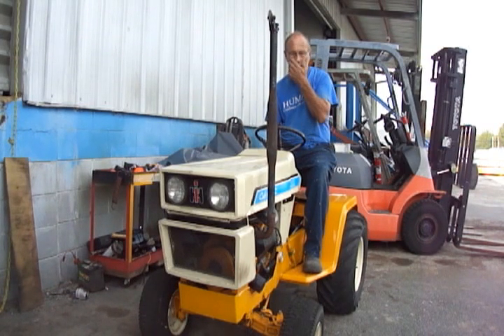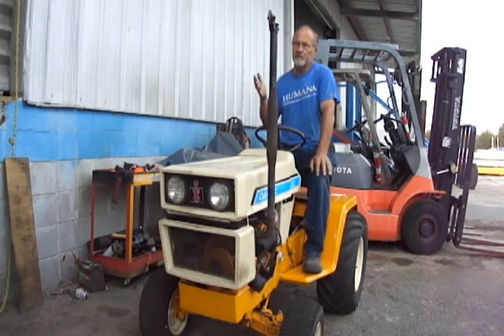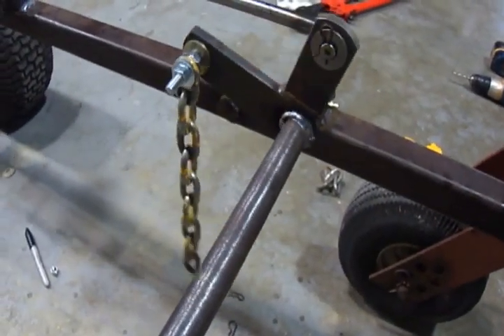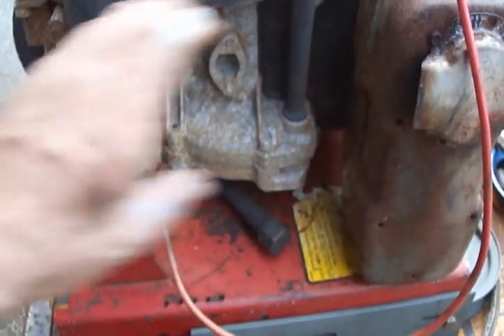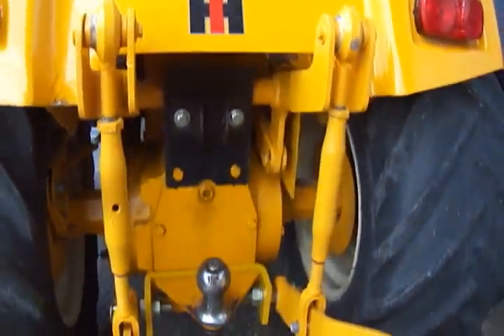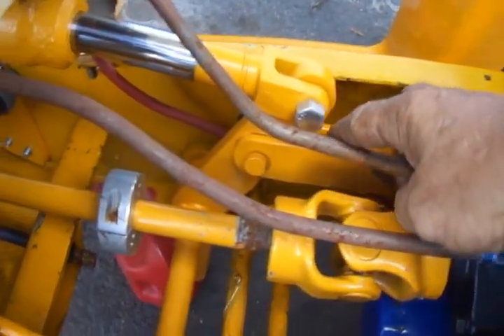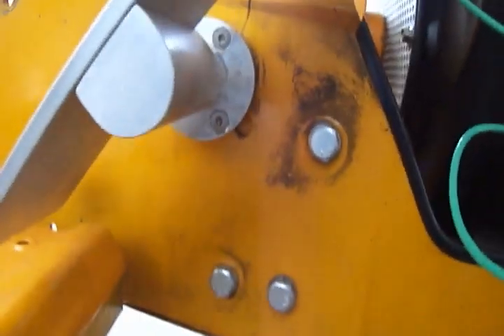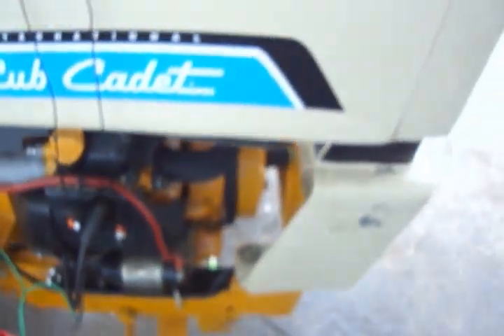building a pull behind 60 inch mower